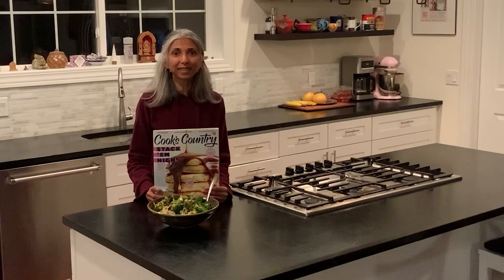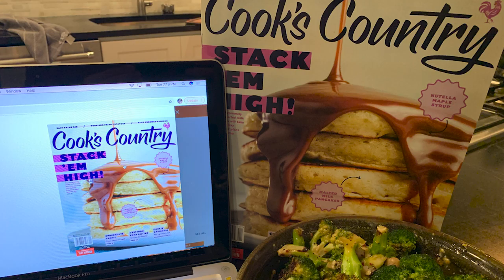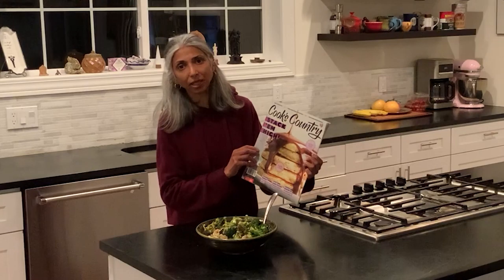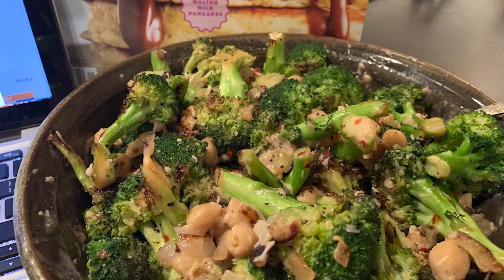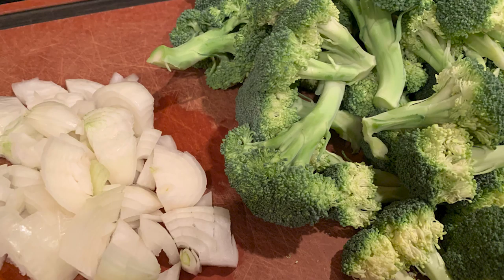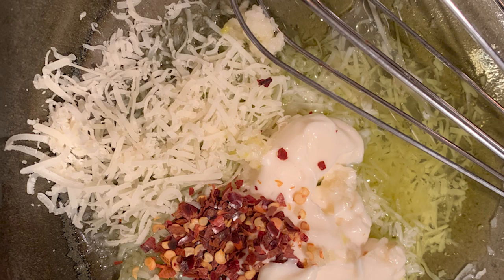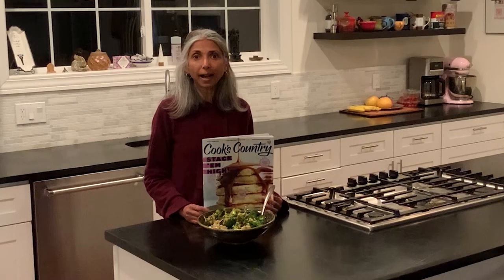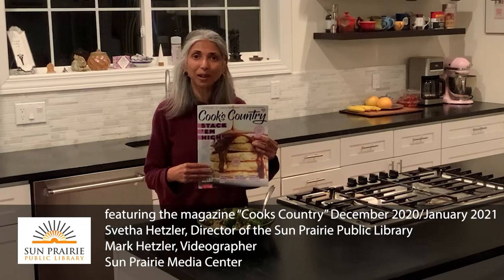Books & Cooks | 21 Cooks Country Digital Magazine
This week, Svetha tries a savory salad recipe from Cooks Country Magazine. Check out digital issues of Cooks Country, as well as hundreds of other magazines, from Wisconsin's Digital Library.